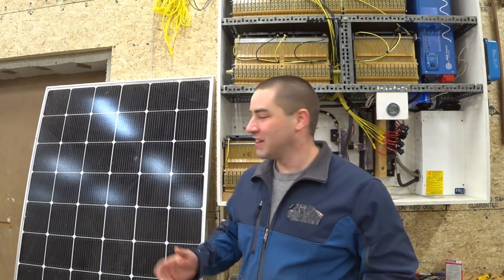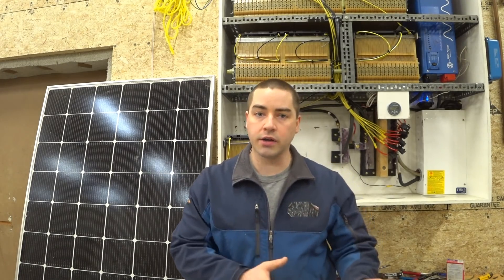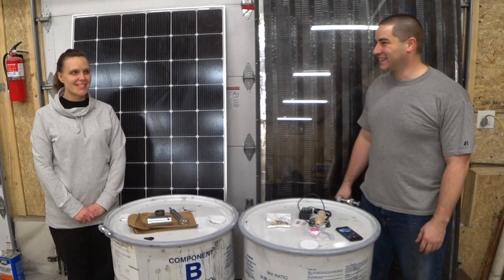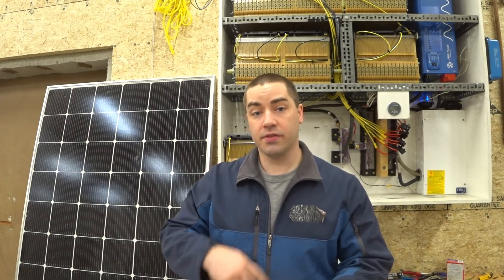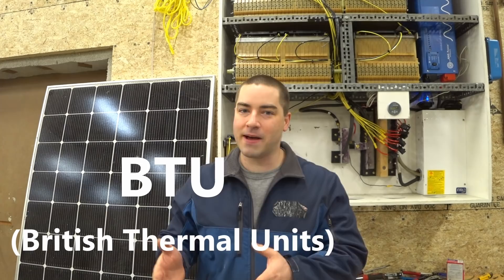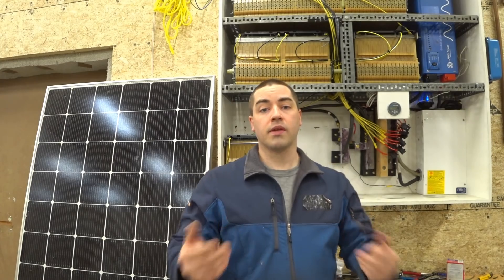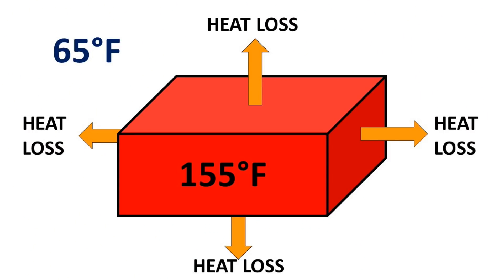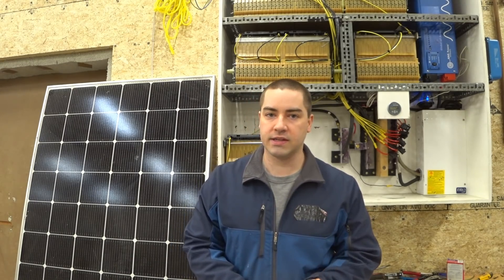Cheapest Energy Storage Off-Grid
What is the cheapest way to store energy when off-grid?
This is part 4 of my series on Solar Thermal vs. Solar PV to electric water heating.  We all use hot water and it's cheaper to make it directly and then store that thermal energy.

I discuss making a thermal battery.  This is a concept of storing your hot water for several days in a well-insulated tank.  Sometimes called thermal energy storage, or hot water storage.  I use my own tank as an example.  With the knowledge of how to calculate it, you can make your tank even better.

I'm passionate about finding the most efficient and cost effective ways to produce your own energy using renewable sources.  Couple this with storing that renewable energy and we can go off-grid.  Disconnecting myself and family from the power company is my ultimate goal.

There is a lot of math in this video, which is fun for me. I hope you enjoy.

Tank Liner

Mixing Valve